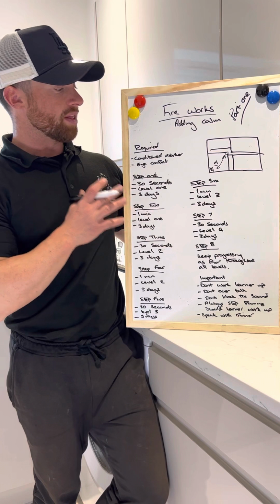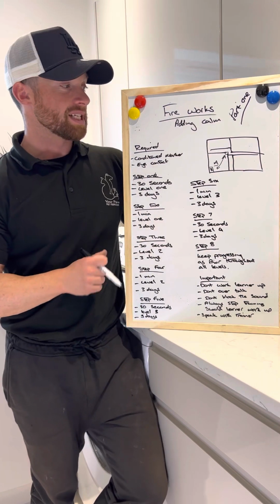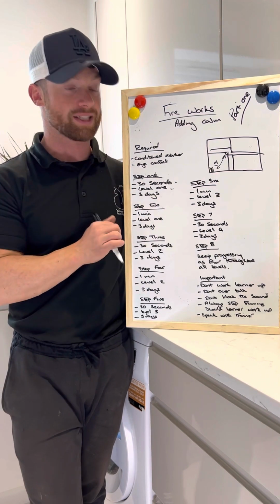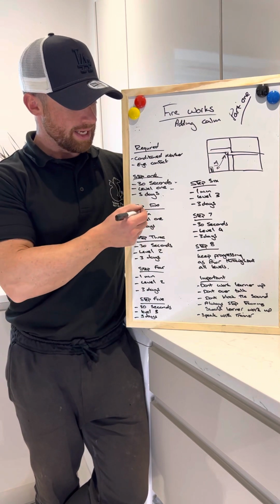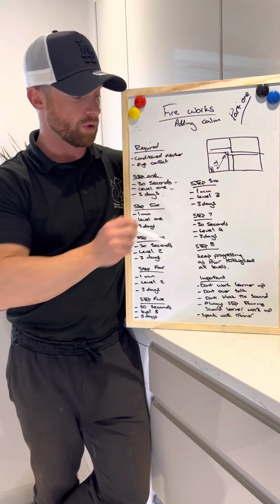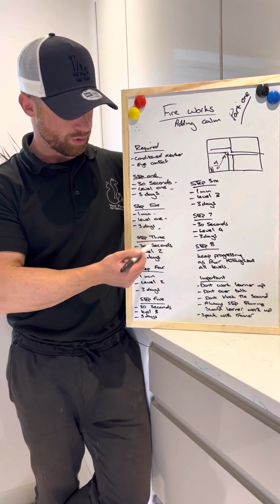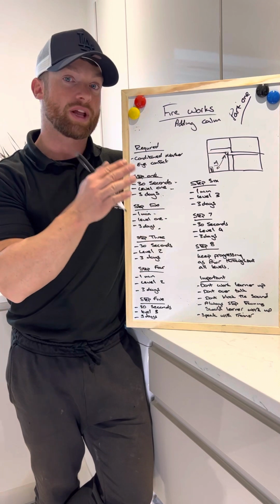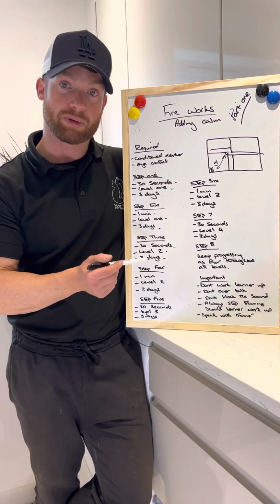Dog Talk - Fireworks adding calm (part one)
Let’s make sure our learners are comfortable around fireworks.

Instagram / Facebook / YouTube / Google